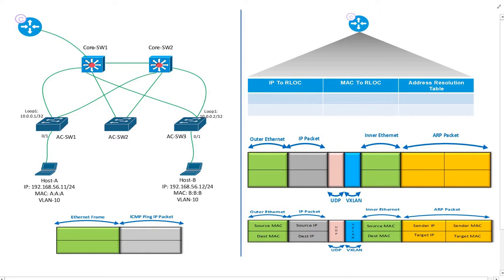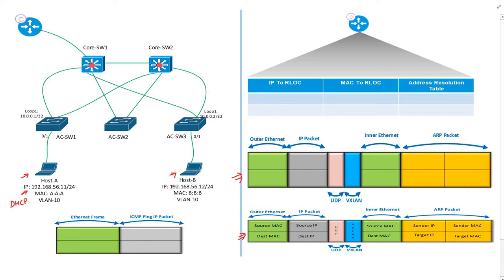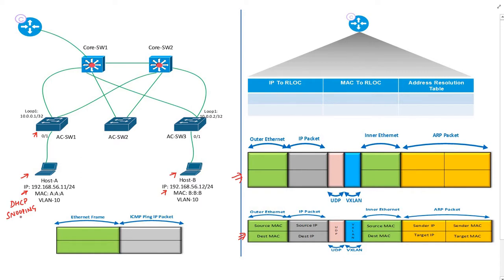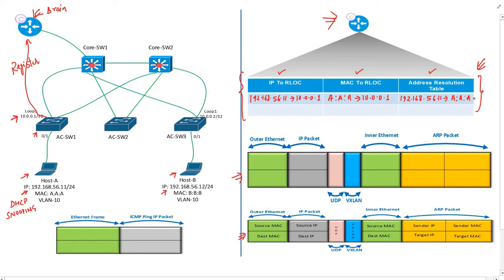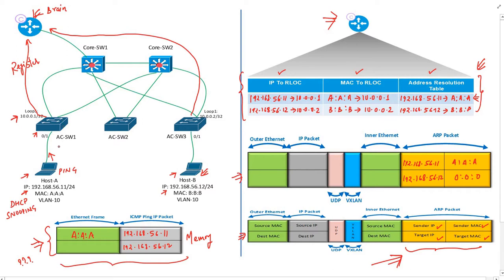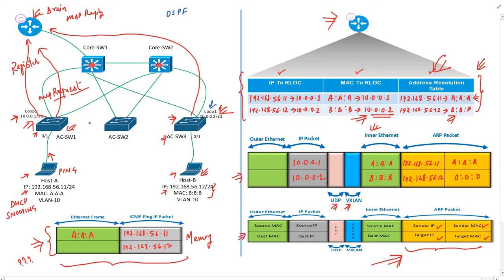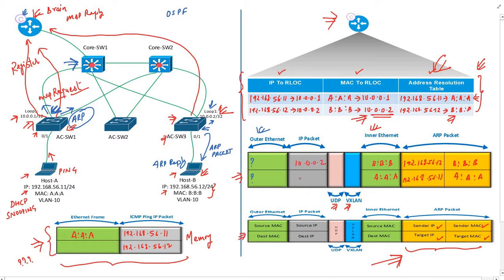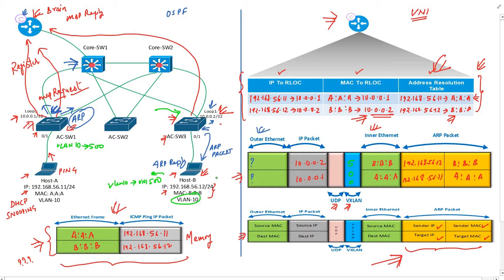SD Access Control Plane Part 2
This video is the sixth video of SD-Access Series. It covers SD-Access control plane and explains how two hosts in a same network communicate in SD-Access environment. It is recommended that you watch first four videos of this series before watching this video for better understanding.

My name is Vishnu Dutt and I work as a Solutions Architect in Cisco..

1. SD-WAN
2. SD-Access
3. Network Security
4. OSPF-BGP-MPLS from Scratch to Design
5. Routing Fundamentals
6. Network Interview Preparation Series.